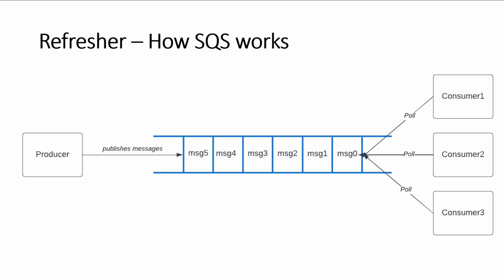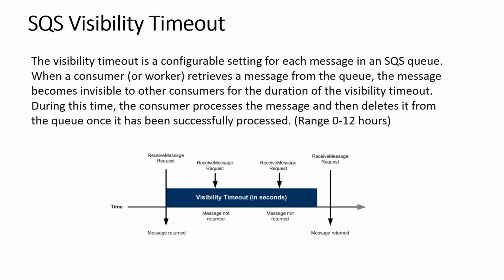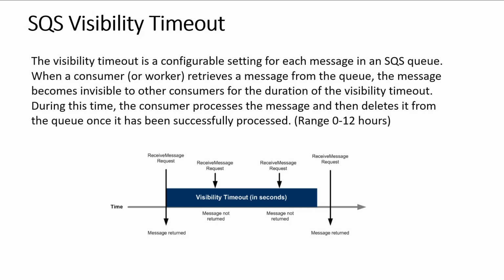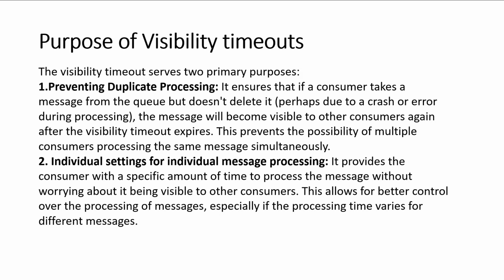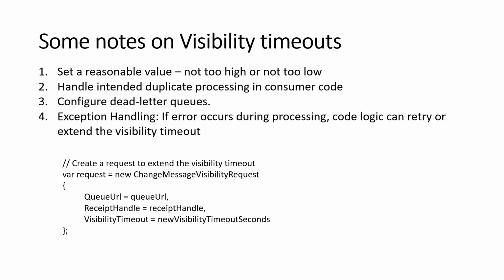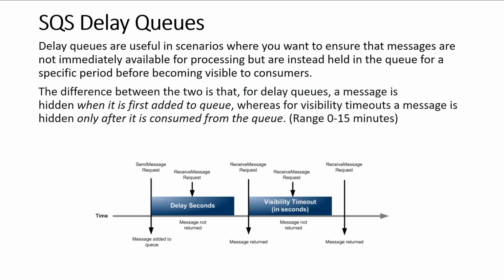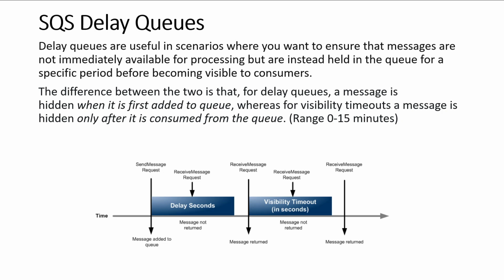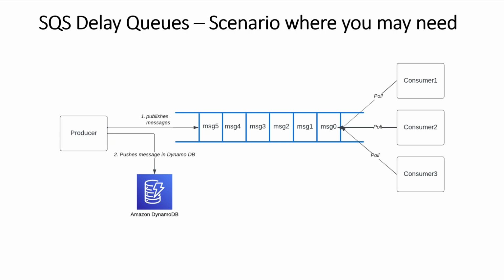AWS SQS - Simplest explanation of Visibility Timeout and SQS Delay Queues